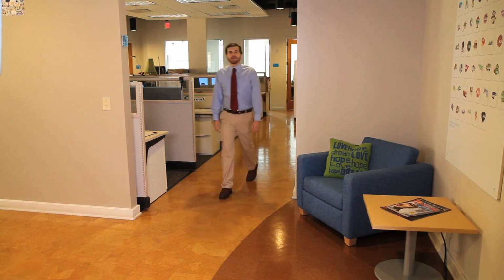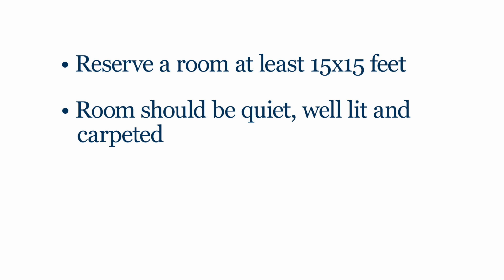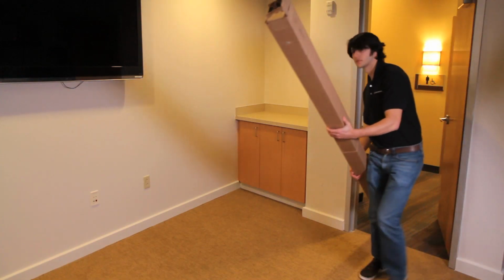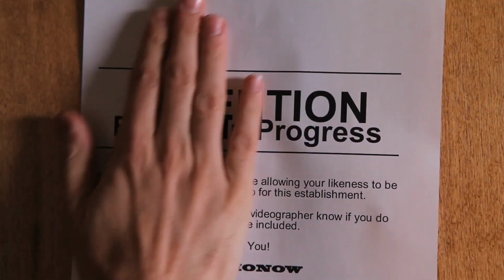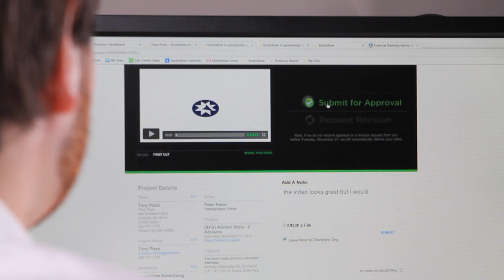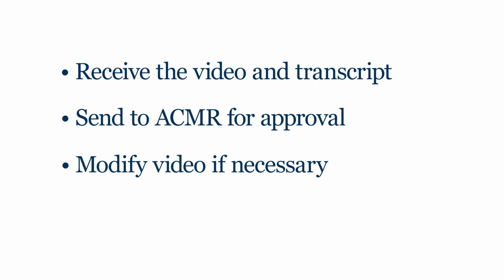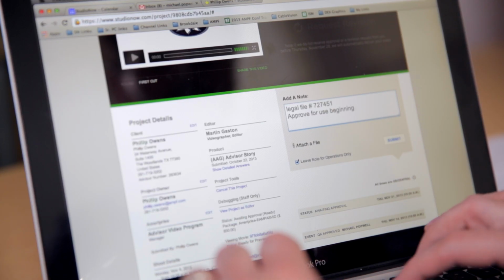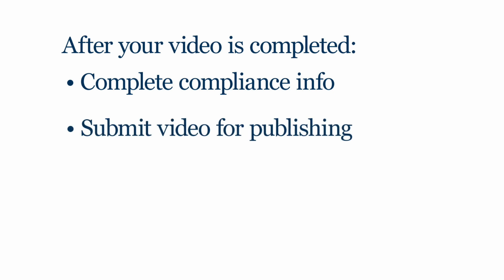What To Expect Ameriprise Video Shoot | Brad Dassey Voice Overs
Need a professional, high quality, American English voice over for your next audio or video project?  Hire Brad Dassey from Wisconsin.

This is a video Brad Dassey narrated explaining how the Ameriprise Video Shoot will happen.